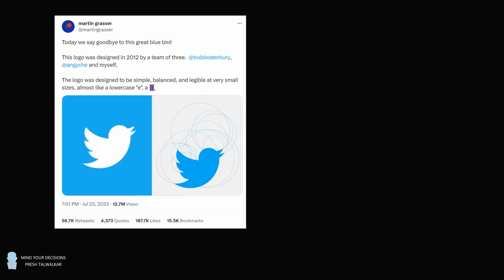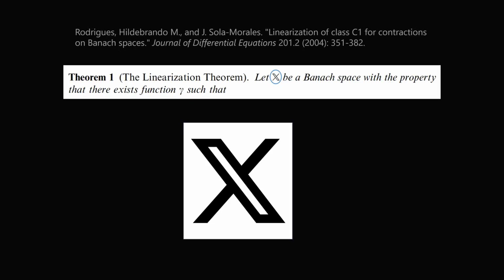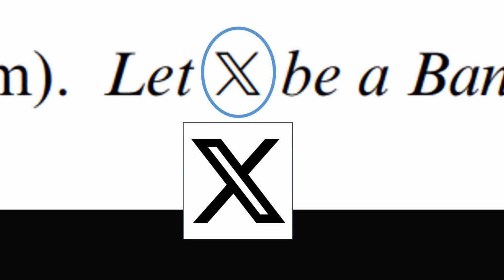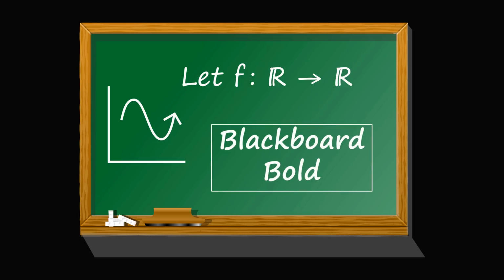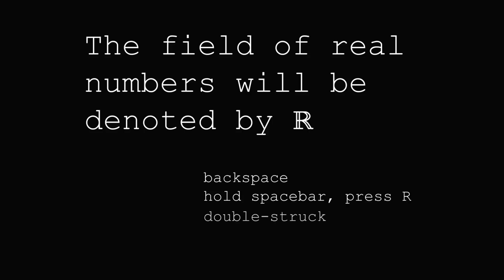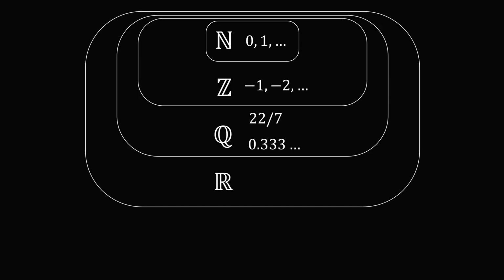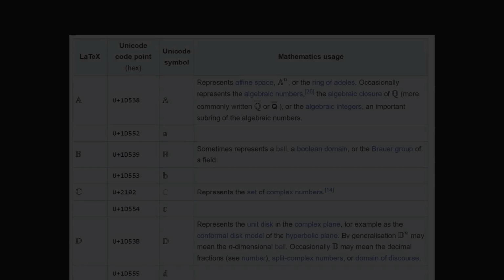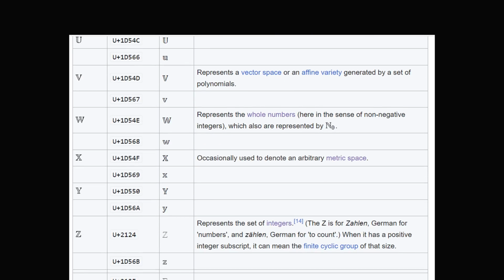The Secret Meaning of 𝕏 for Mathematicians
Twitter's blue bird is gone, but the new logo is very similar to the double struck 𝕏 used in mathematics papers. Why do mathematicians use this kind of symbol anyway?

Linearization of class C1 for contractions on Banach spaces (2004)
Clash Of Symbols A Ride Through The Riches Of Glyphs

2017 Shorty Awards Nominee. Mind Your Decisions was nominated in the STEM category (Science, Technology, Engineering, and Math) along with eventual winner Bill Nye; finalists Adam Savage, Dr. Sandra Lee, Simone Giertz, Tim Peake, Unbox Therapy; and other nominees Elon Musk, Gizmoslip, Hope Jahren, Life Noggin, and Nerdwriter.